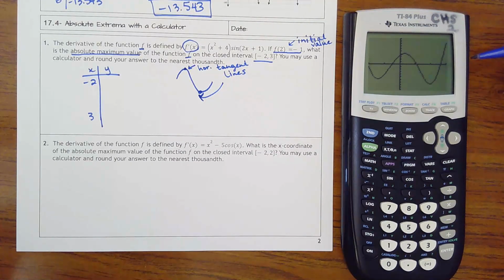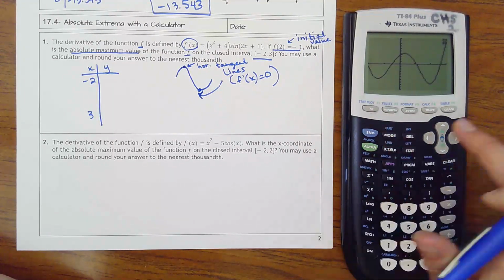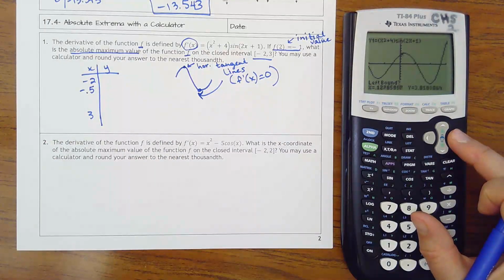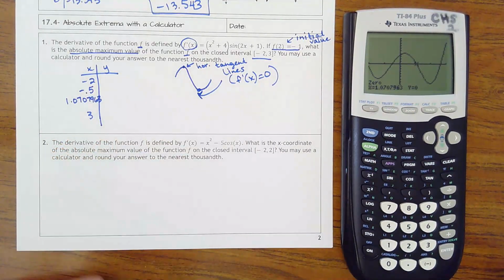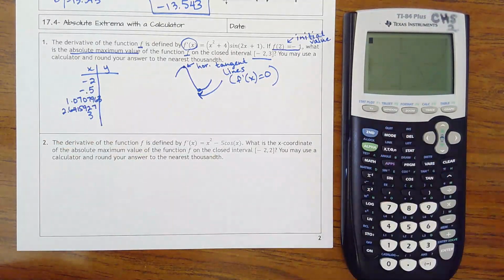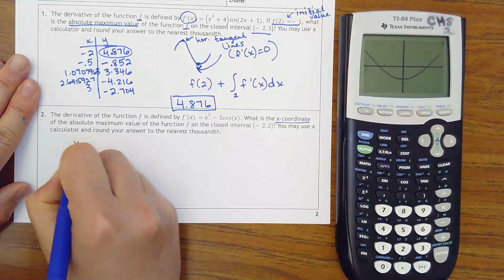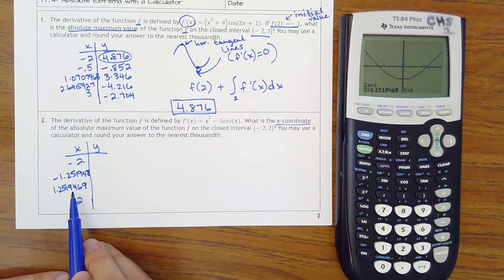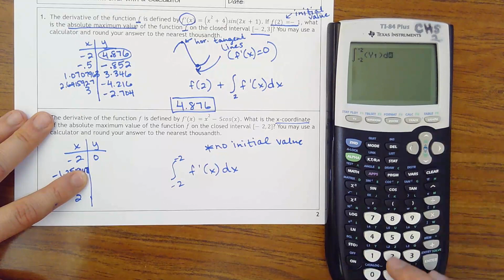17.4- Absolute Value Extrema with a Calculator